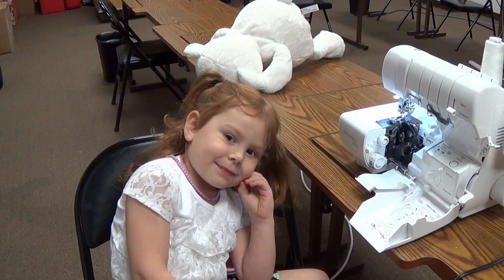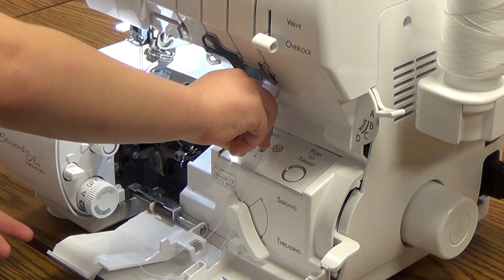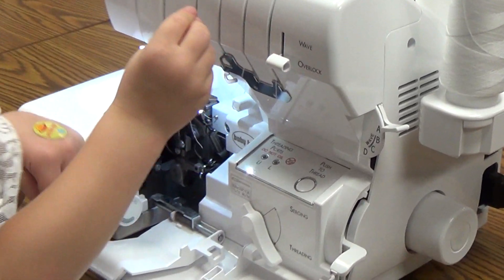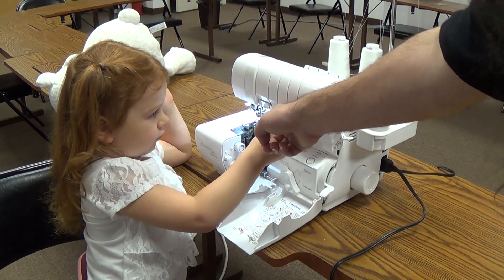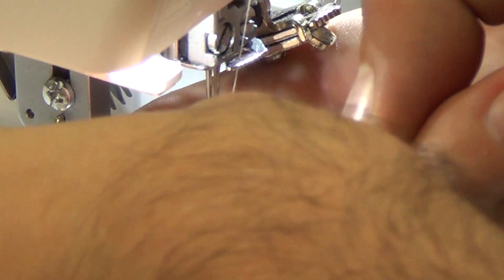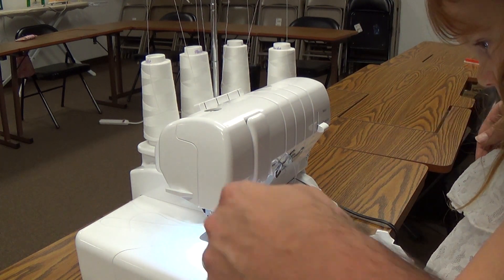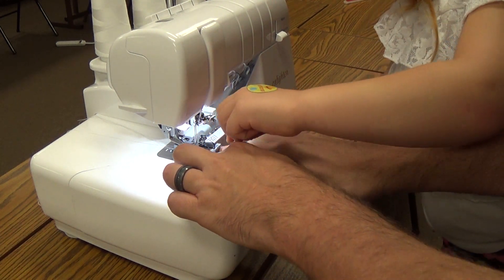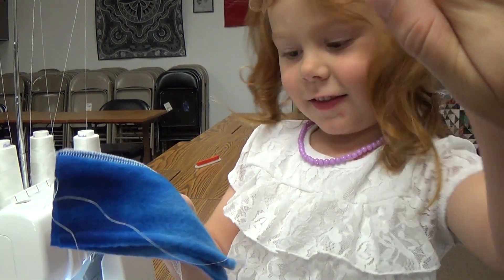Babylock Sergers - So easy a four year old can thread them!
Ever had trouble threading your serger? A Babylock serger is so easy to thread, a four year old could do it. And to prove it, here's Meadow and I learning to thread the Babylock Enlighten!